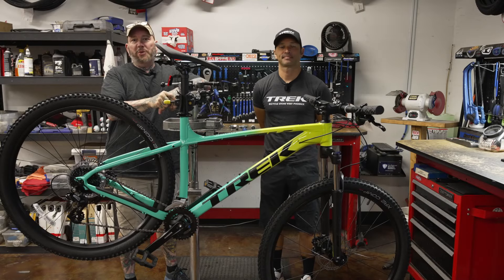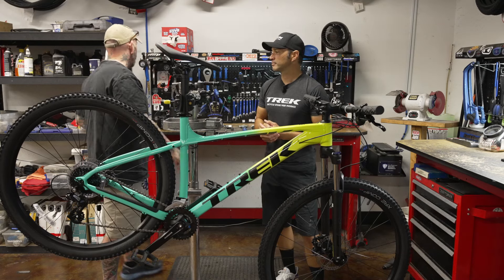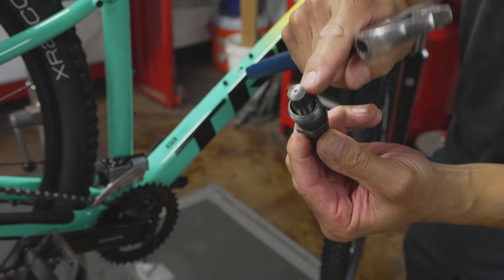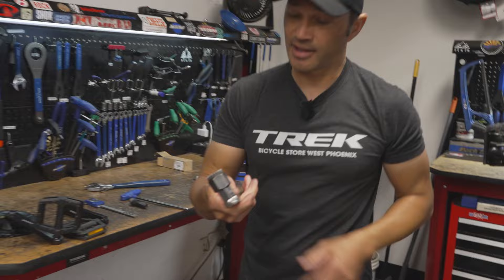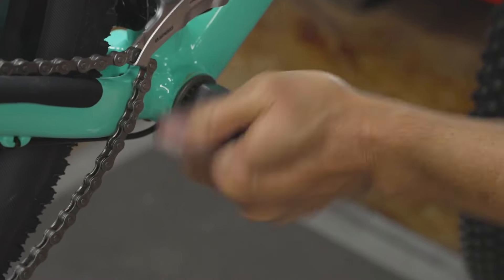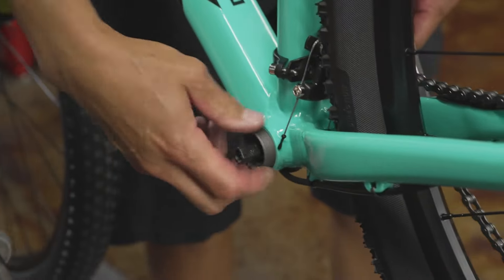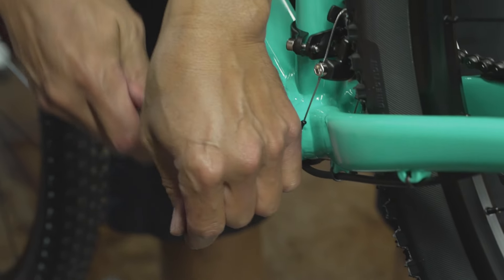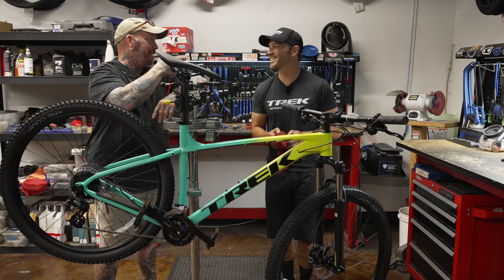Square Taper Bottom Bracket; Removal & Installation. What You Need To Know.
If you're looking to change your bike's bottom bracket, you may be wondering what you need to know. In this episode of Toolbox Topic, we'll go over everything you need to know about removing and installing a square tapered bottom bracket.

With this video, you'll be able to remove and install a square tapered bottom bracket with ease. There are two specialty tools required, though they are a minimal cost. So don't wait any longer, and watch this video to learn everything you need to know about this necessary bike upgrade!

Bike Accessory/Tool Suggestions

Park Tool PCS 10.3
Park Tool Valve Core Remover
Park Tool TSI-1
Park Tool PW-4

Stans Sealant 2oz
Stans Sealant 32oz
Stans Core Remover
KOM Sealant Injector

Genuine Innovations CO2 Inflator
Genuine Innovations CO2 Cartridges